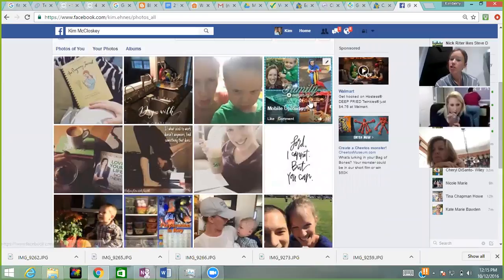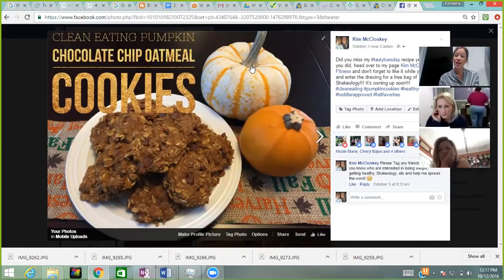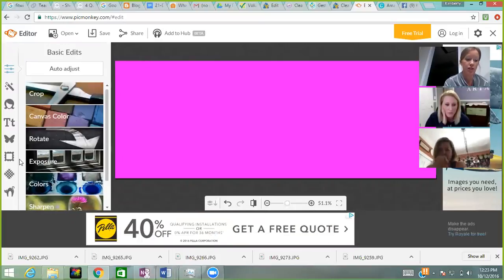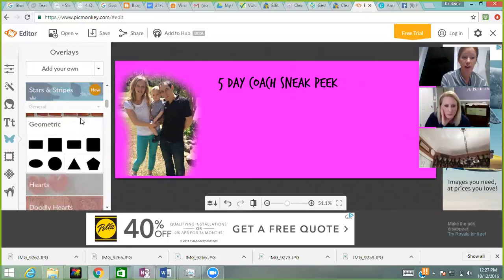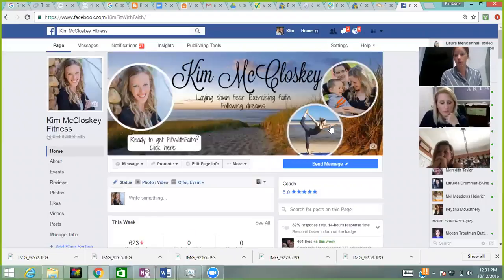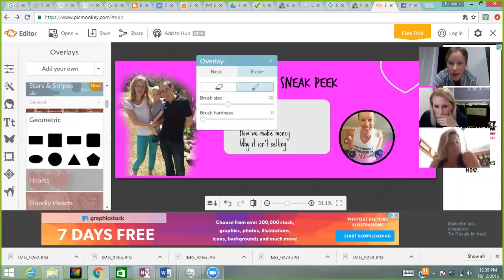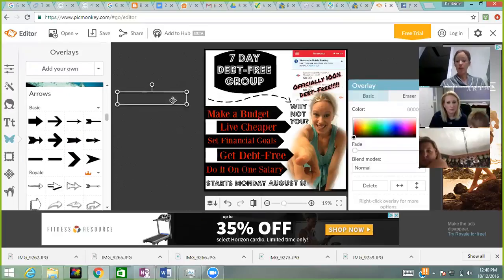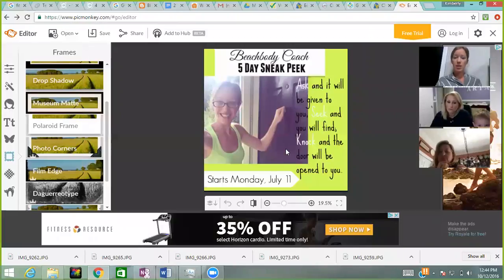Picmonkey Tutorial for Beachbody Coaches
FWF Team Call 10/12/16: How to use Picmonkey to create ads, make banners, and build your coaching business!